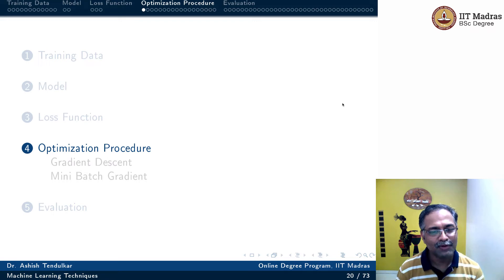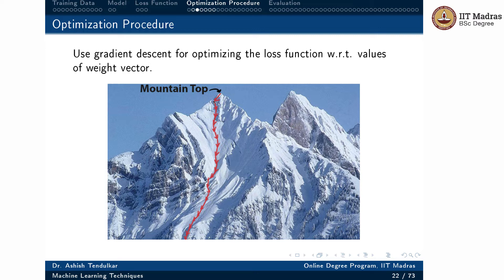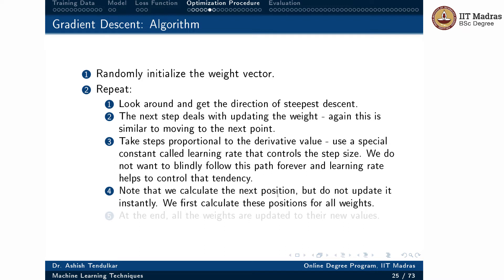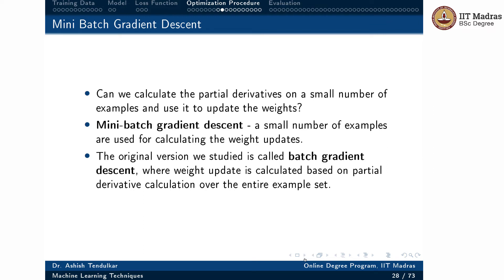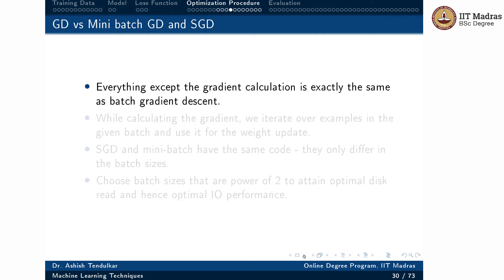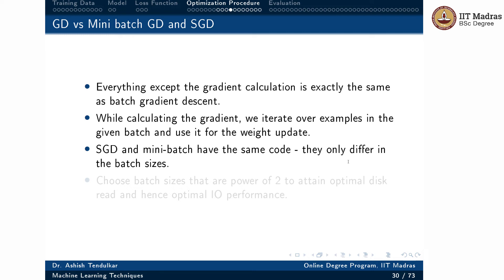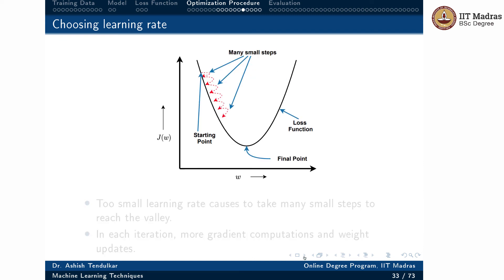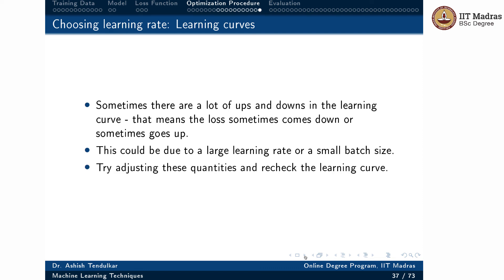ML Component framework(Optimization Procedure)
Optimization procedure, Gradient descent